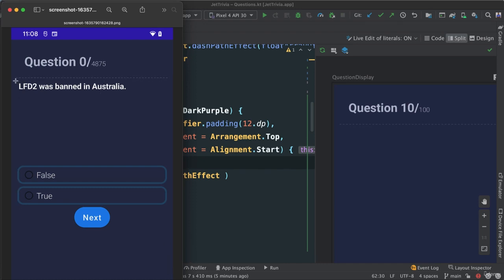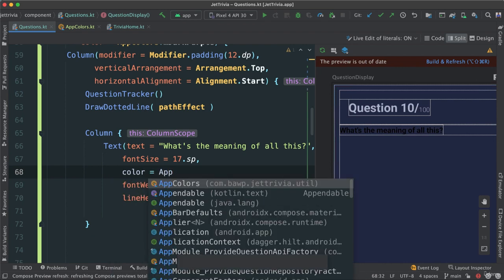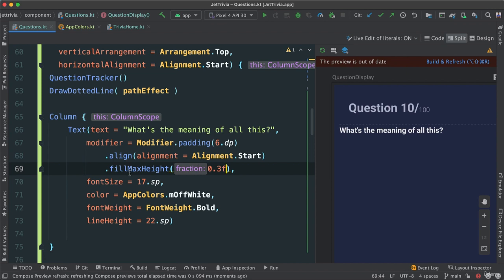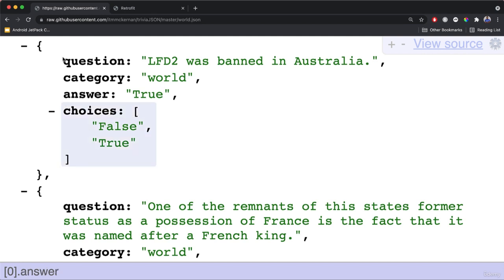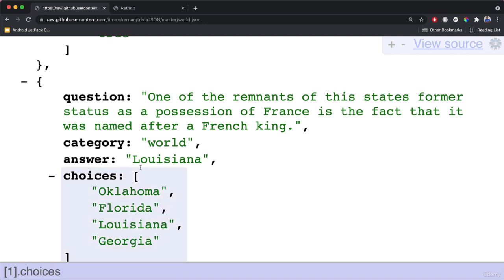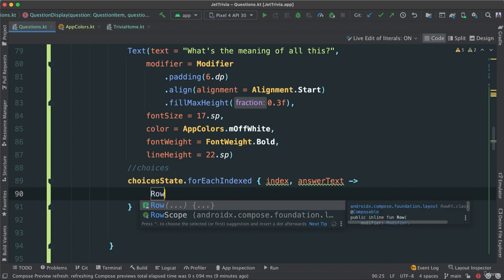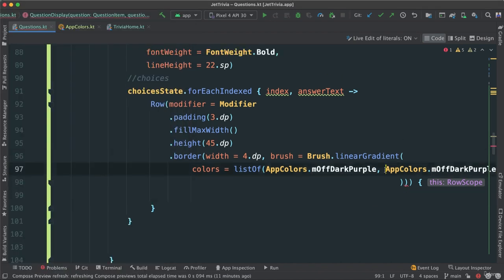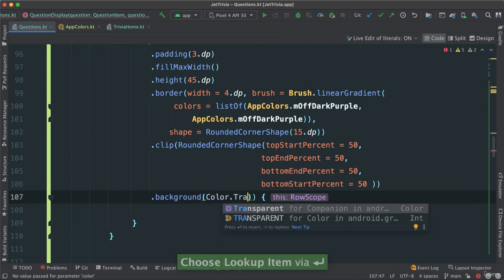169 - JetTrivia App - Creating UI Radio Button Row